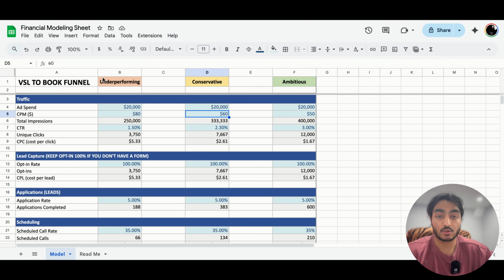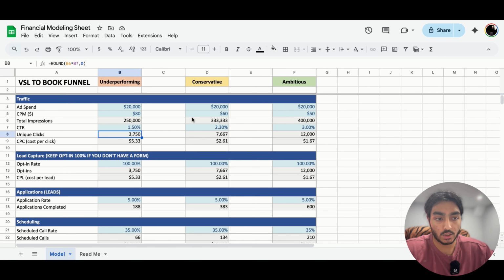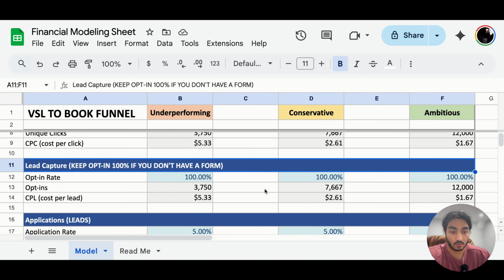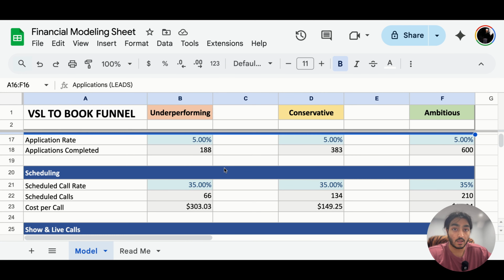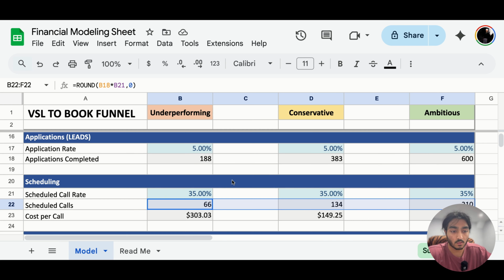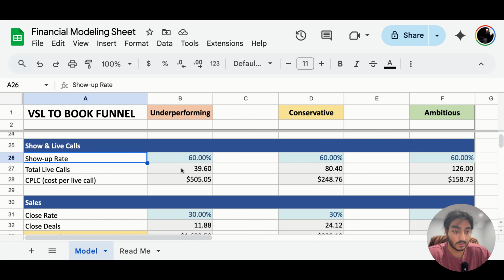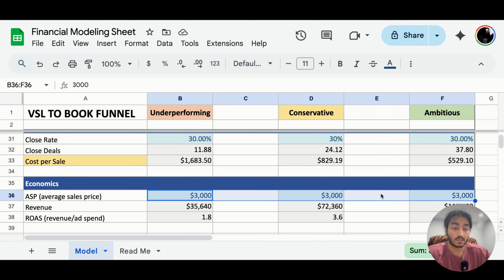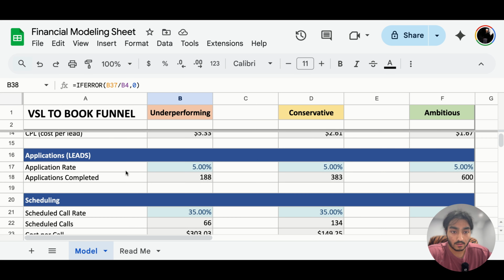Why Predictable ADS Is a GOOD Thing